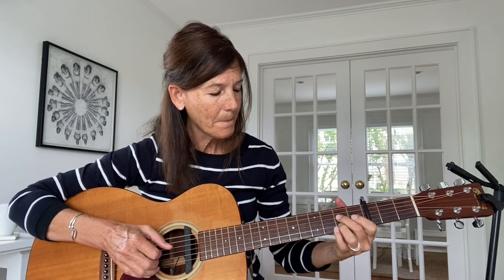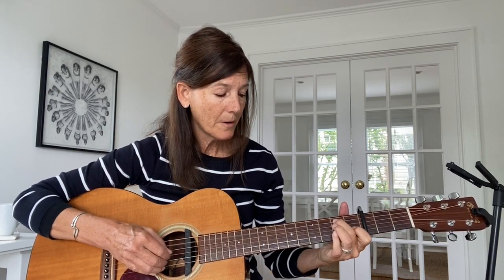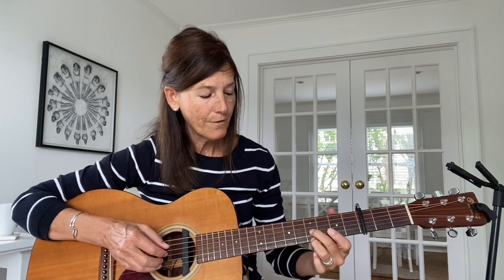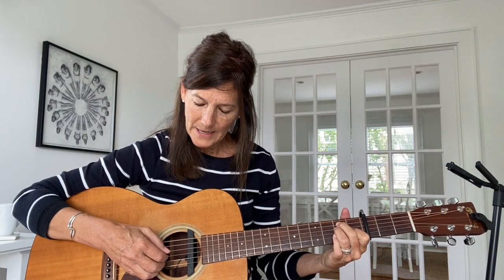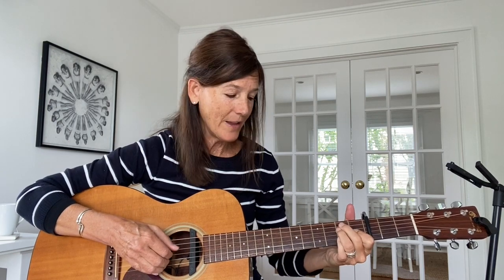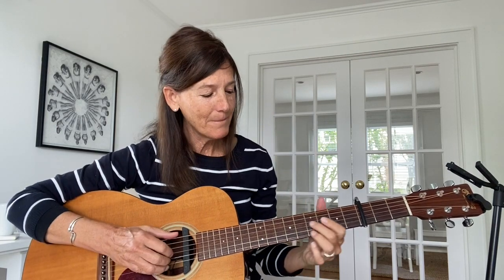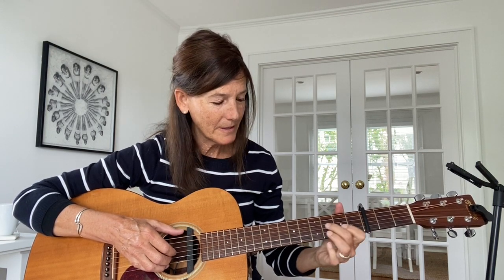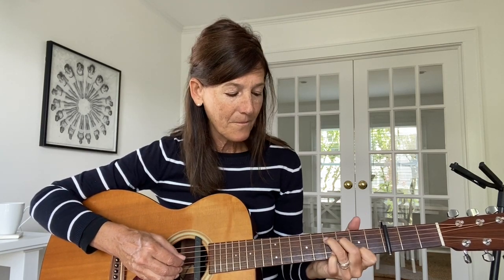Trouble In Mind - Tutorial Fingerstyle Guitar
Thanks for the requests for a tutorial of this one  🎶  Hope this does the trick.  Let me know if any clarifications are needed!